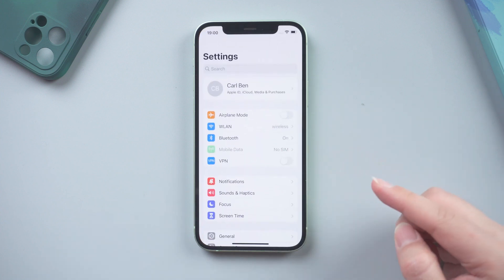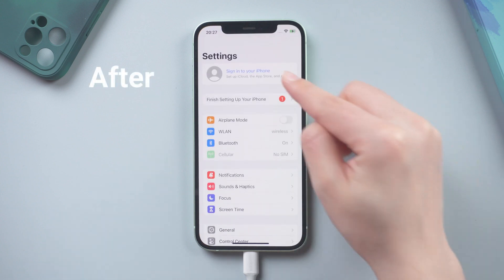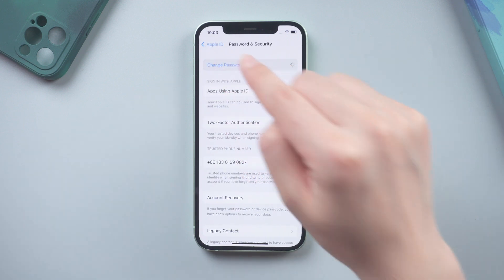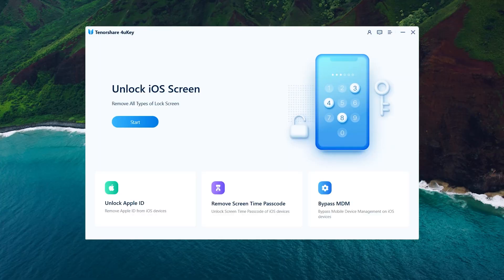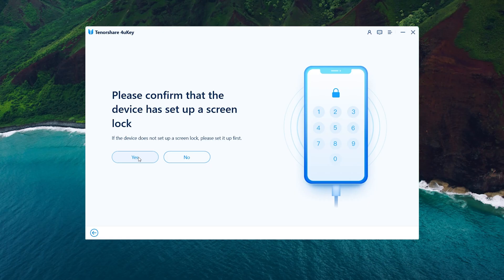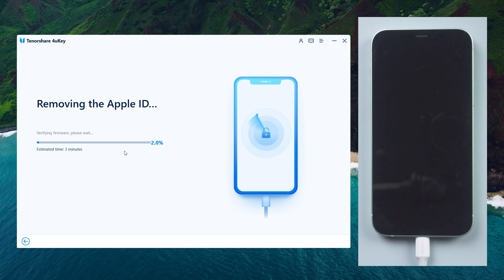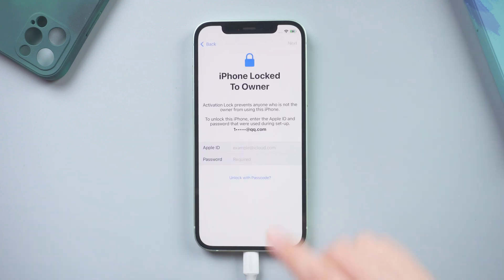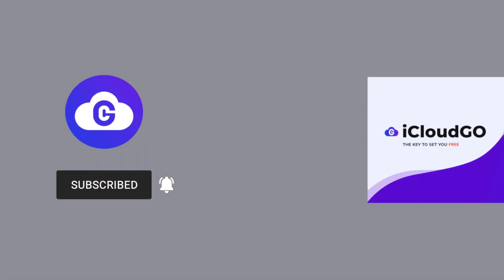How to Get Rid of Someone Else's Apple ID on My iPhone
How to remove someone else's Apple ID? This video will show you 3 ways to get rid of Apple ID if you forget your password.

⚠Important notice:
2. This video doesn’t demonstrate how to use computers or information technology with the intent to steal credentials, compromise personal data or cause serious harm to others.
3. The remove Apple ID feature of 4uKey is designed to help users how forgot their own Apple iD or password to regain access to their device.
4. For devices running iOS 11.4 onwards, the remove Apple ID feature of 4uKey will restore the device to factory settings so users can unlock with their passcode.
5. 4uKey is unable to obtain access to credentials, compromise personal data or cause serious harm to others. Do not try to violate YouTube community guidelines.

Chapters:
00:00 Intro & Preview
00:43 Reset Apple ID with Phone Number
00:55 Change It in Password & Security
01:17 Reset It with 4ukey